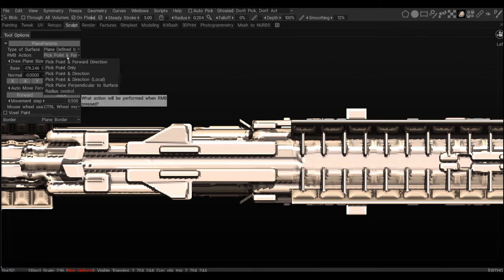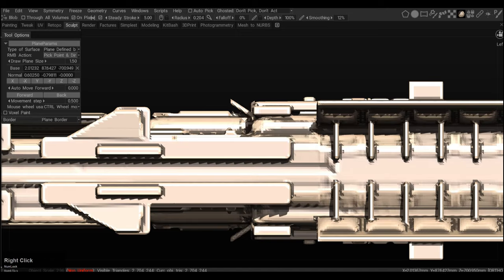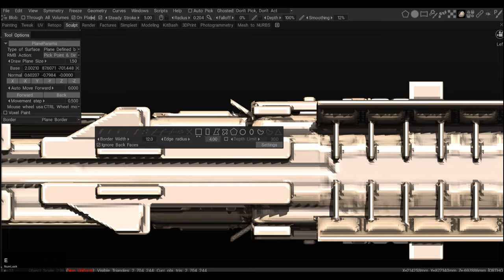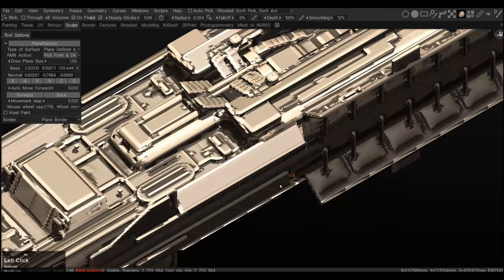Advanced Array Design on Inclined Surface - Quick Tip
Dive in concept designing of ships from tiny jets to motherships. I will walk through the whole process and cover 3D Coat interface, main tools, and the latest features (3D Coat 2023.23 and up is necessary) I will show how to set everything up in Blender and make a great showpiece.